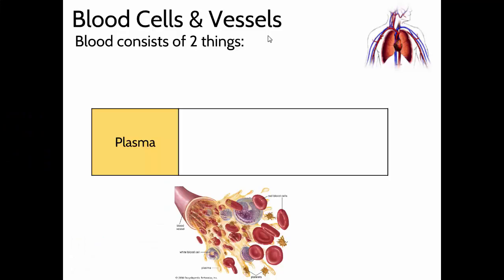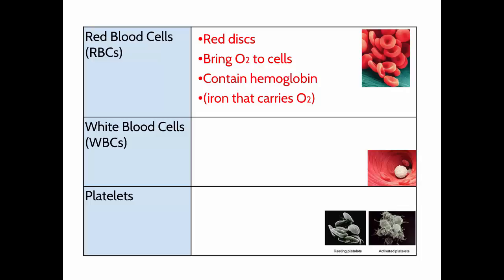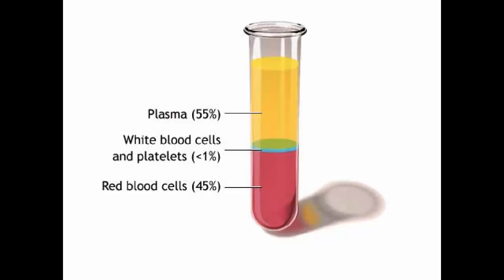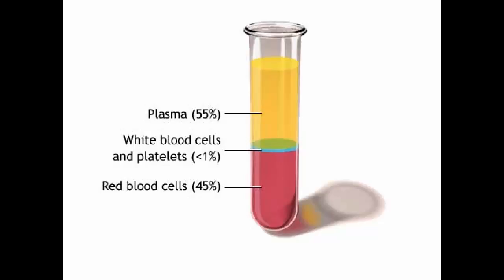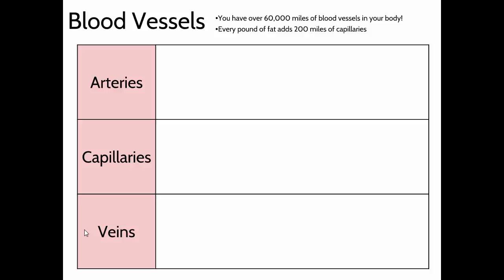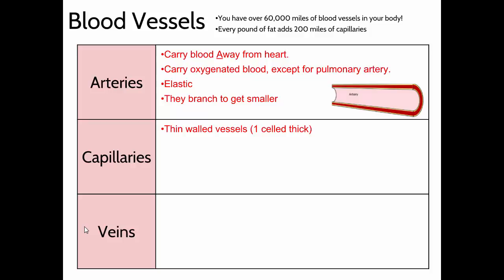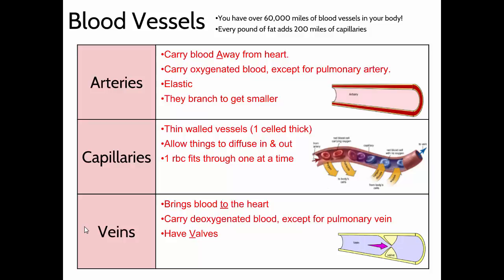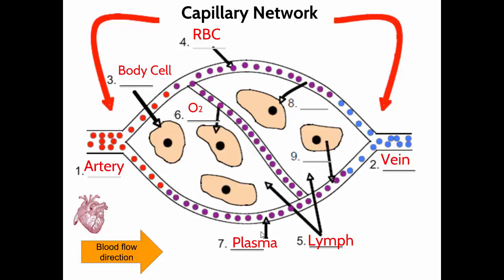SCI7 - Blood and Vessels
In this video we review the components of the blood and the blood vessels